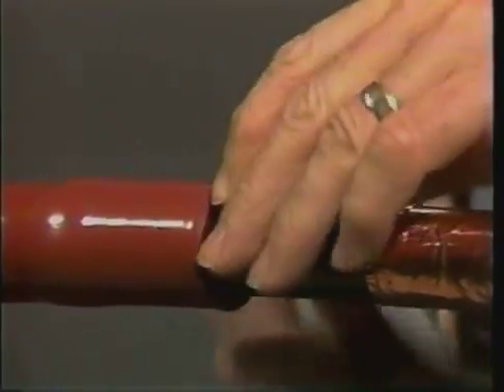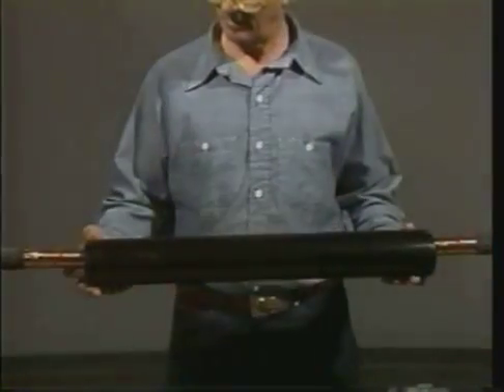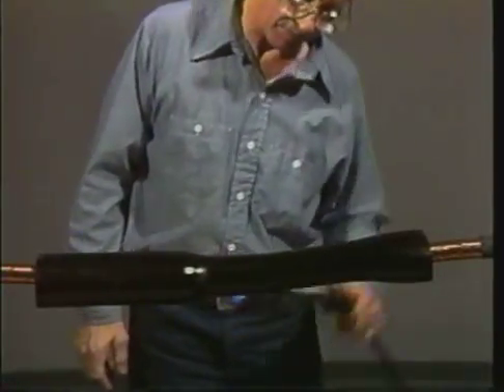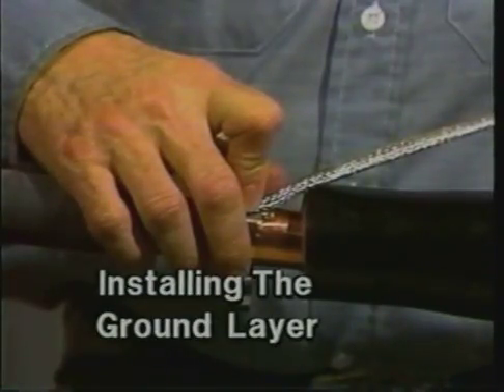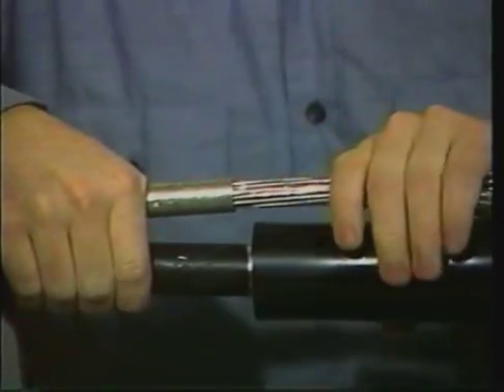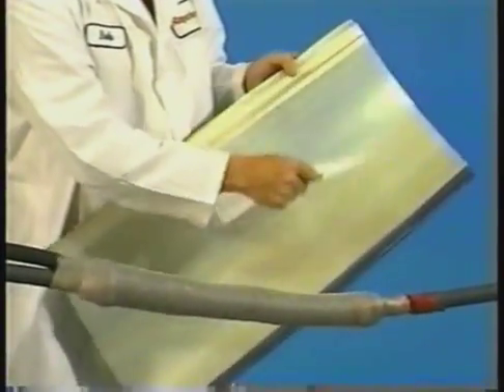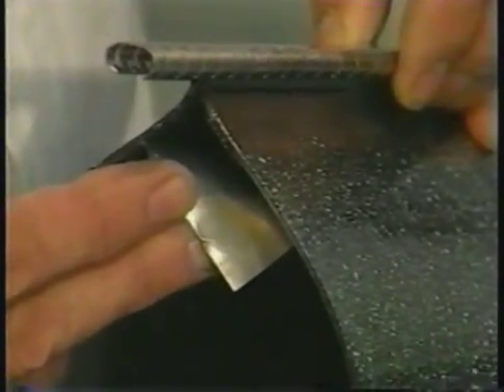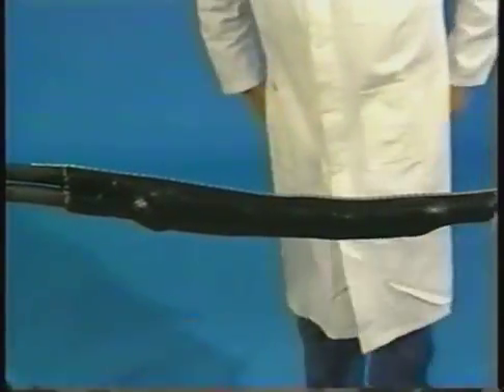Tyco Electronics / Energy Division / Raychem - 35 kV Splice Part 2